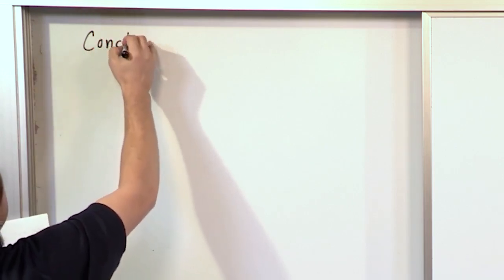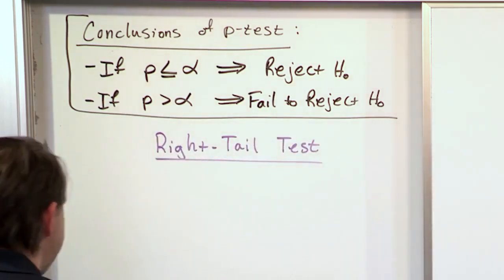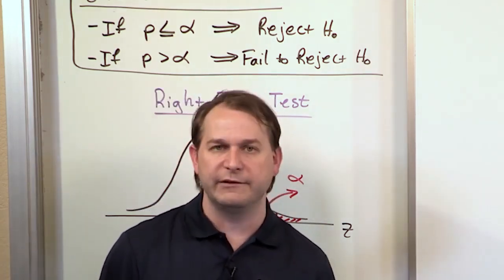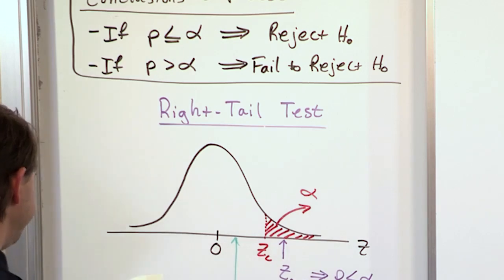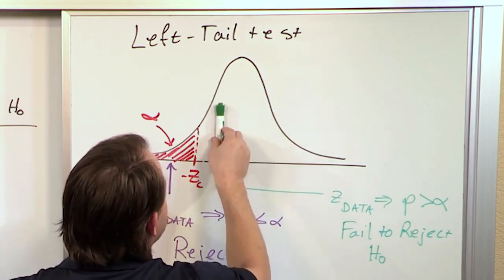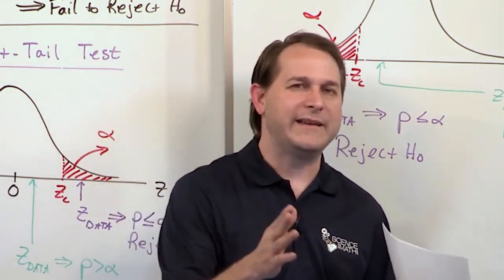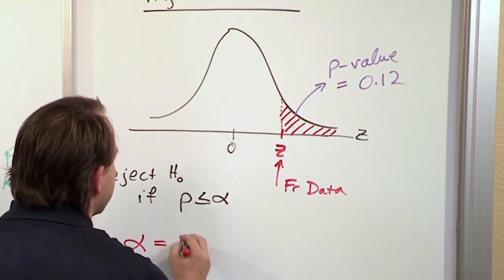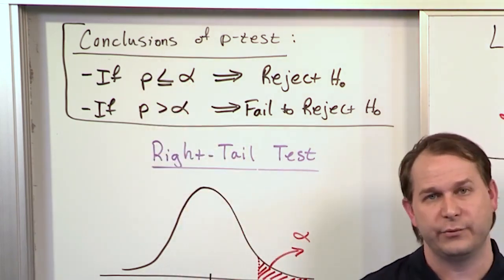Using P-Values in Hypothesis Testing (Compare P Value to Level of Signi_HD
Math tutor is a great online platform in the area of Maths and very knowledgeable in the application of statistical analysis.

This material was only used to further provide good understanding of the aspect of biostatistics for my interested followers with acknowledgement.
Thanks